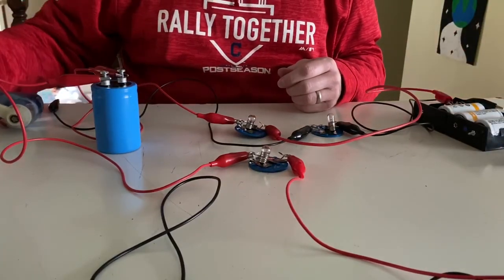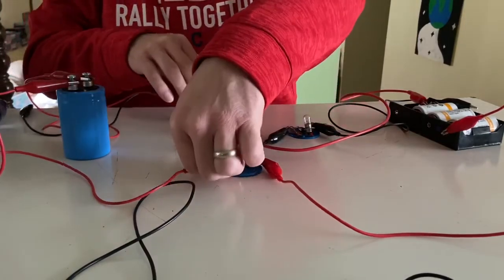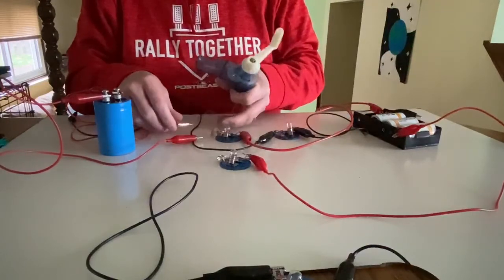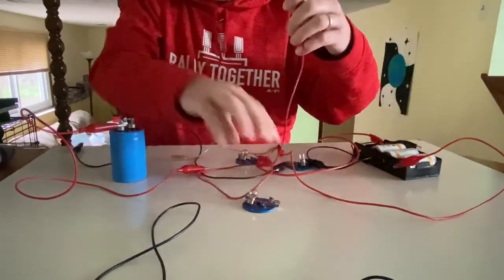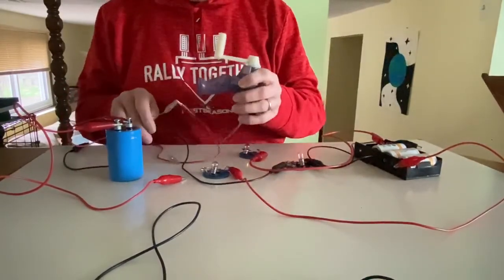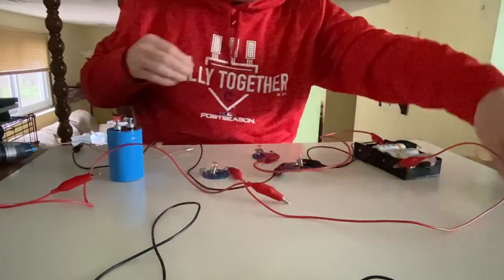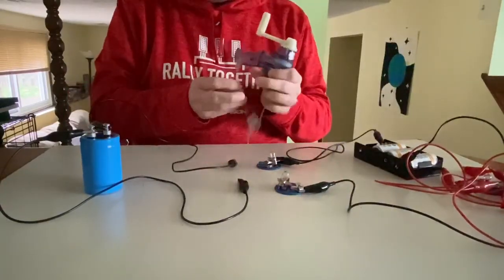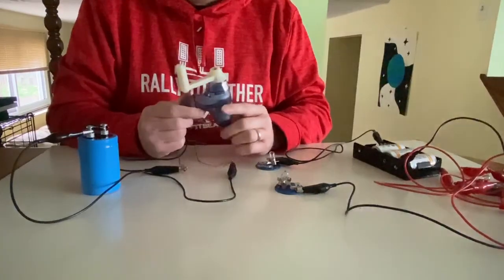Unit 3 Intro, part 2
CASTLE Unit 3 introductory exploration, part 2